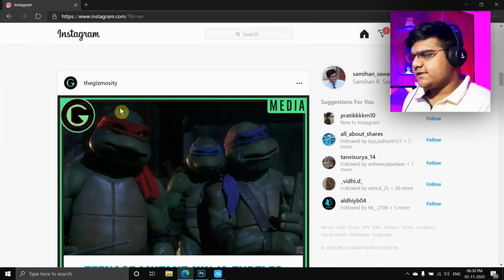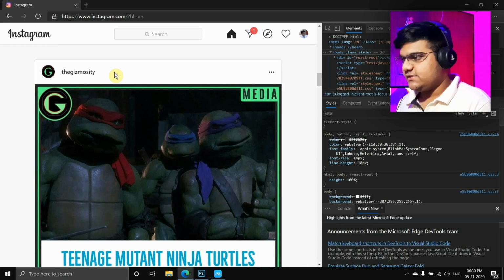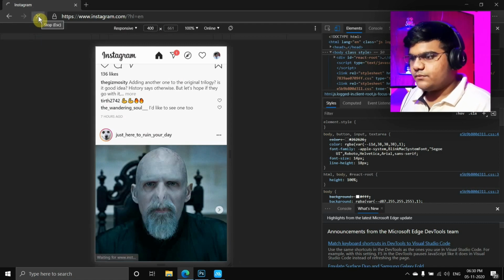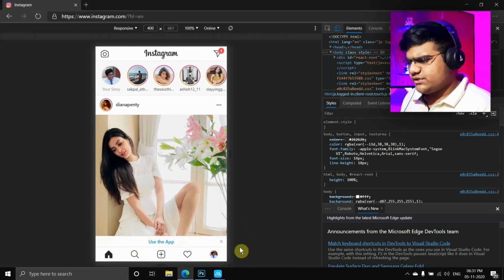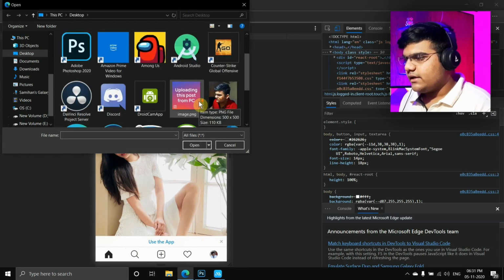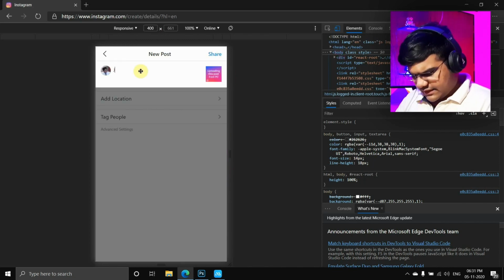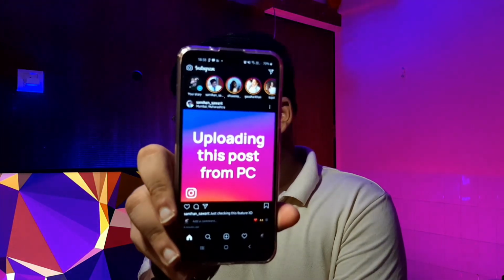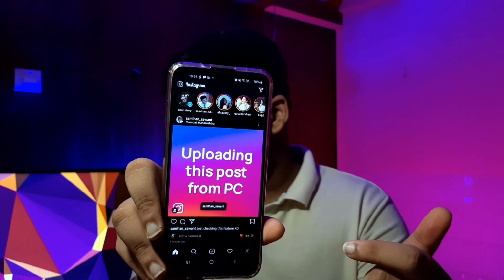How to Post on Instagram from Computer or Laptop (2020)